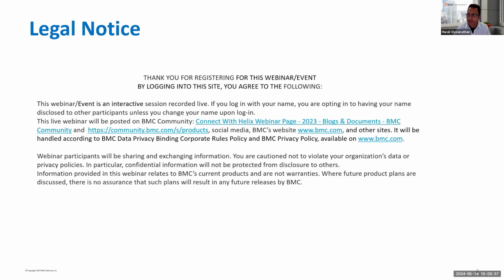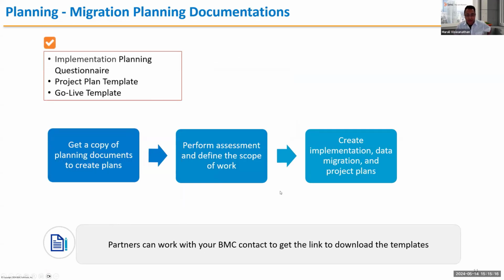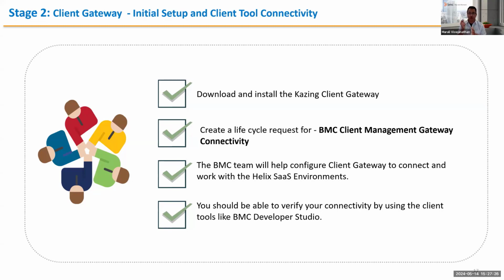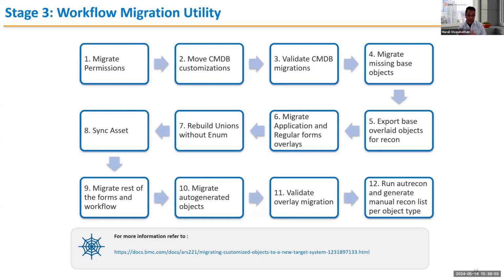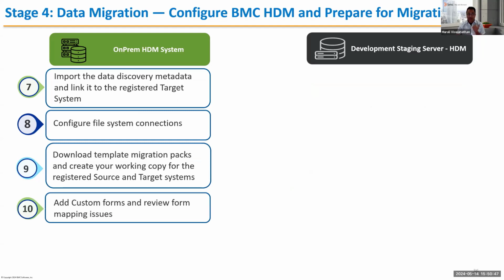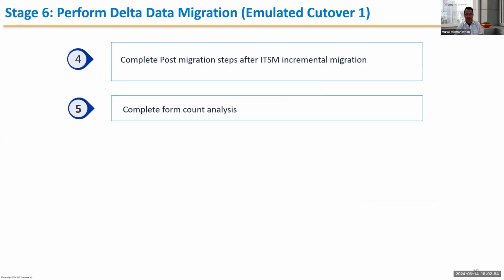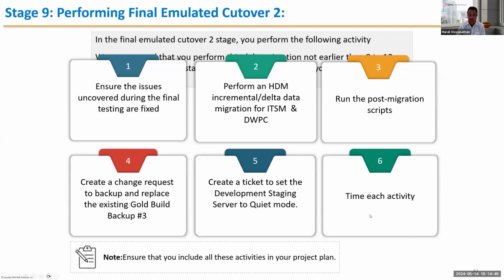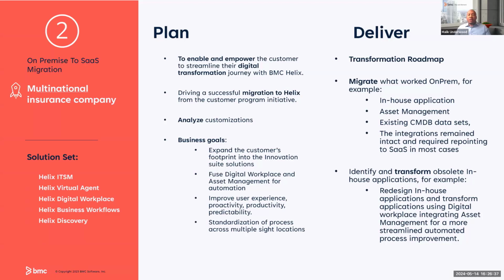Webinar: On Premise To SaaS Migration Made Simple - EMEA & US Session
For those that missed, our webinar a customer or a partner and learn about the migration process.

What is covered:

* How to effectively plan the migration for – customizations, integrations, and data migration effectively.
* Simplify tasks by using the tools/utilities that support the process.